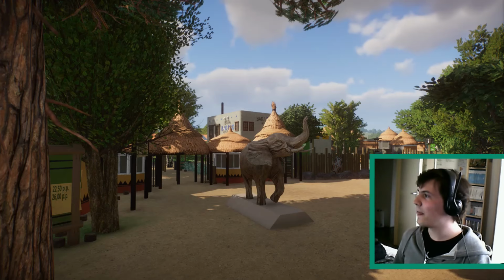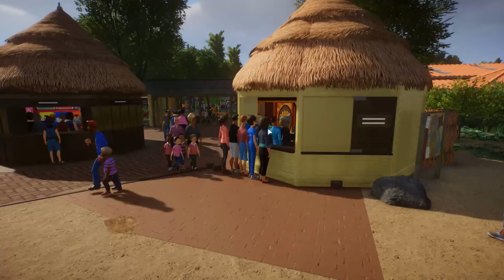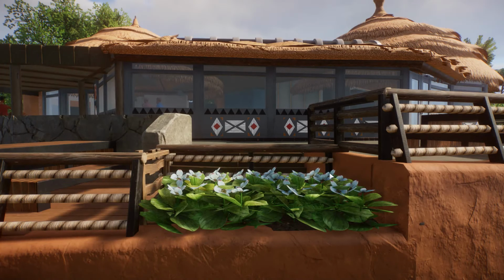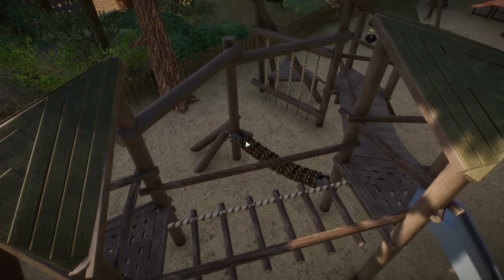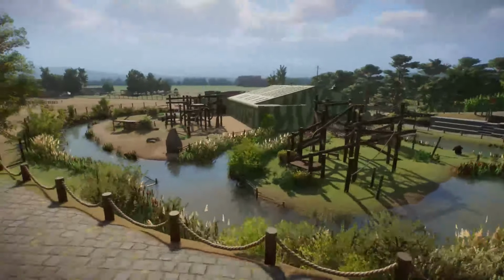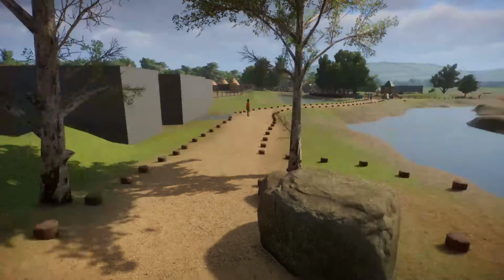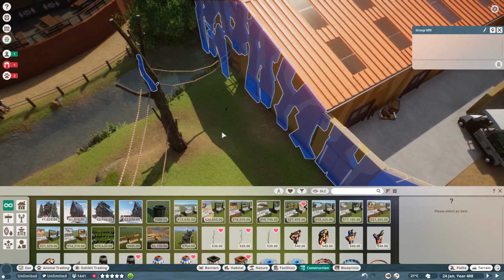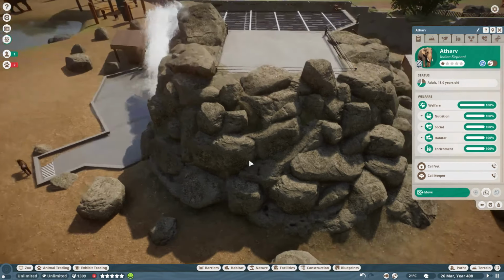300 Subscriber Special - Touring the Beekse Bergen (Planet Zoo)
In this stream we will be touring my 1:1.5 scale recreation of the Beekse Bergen Zoo in the Netherlands in the game Planet Zoo. We'll be having a look at everything built so far as well as what it looks like in real life!.

I also have a list of all the Steam Workshop items I have used in the zoo: